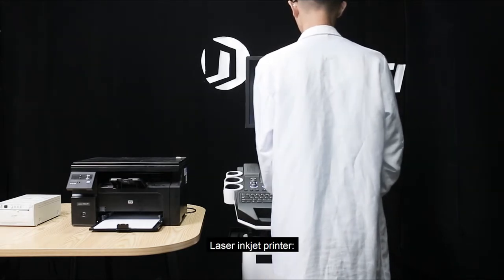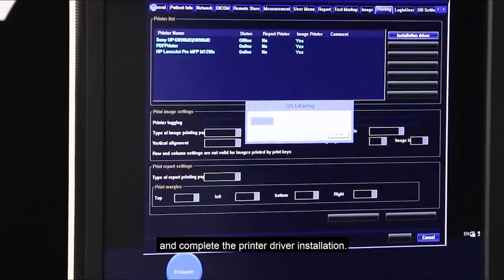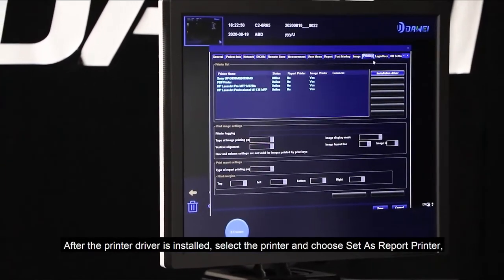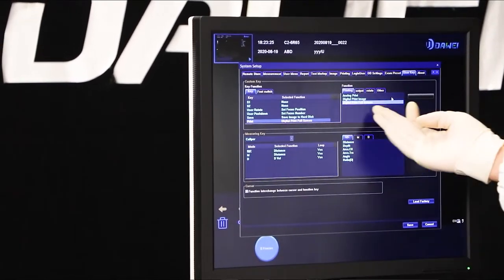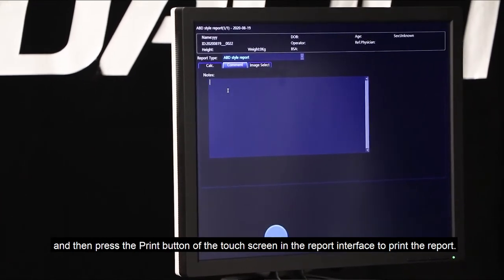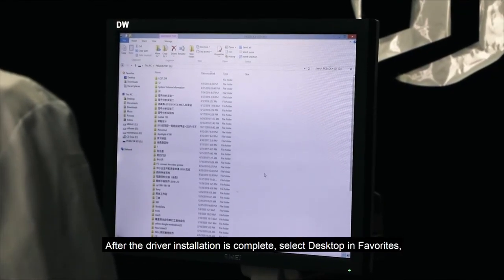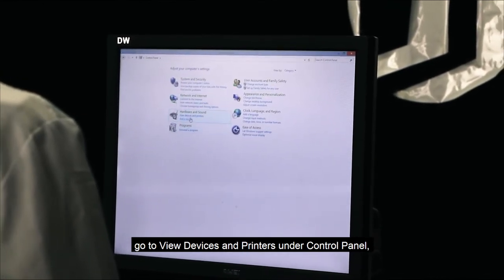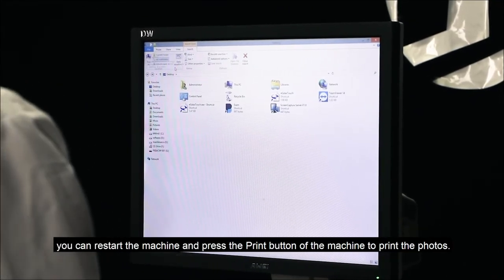How do I connect the printer to my ultrasound machine?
Introduction of the printer connection (including the 4D color printing image demonstration of Canon printer). The following is the introduction of different connection modes of video printer, laser printer and photo printer when using the 4D color doppler ultrasound machine DW-KT6/T6, from dawei medical.